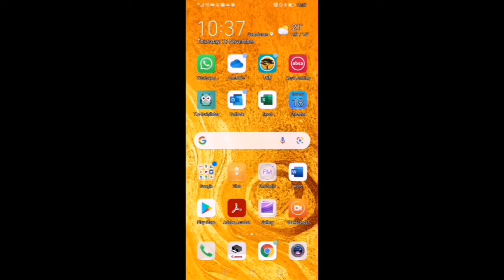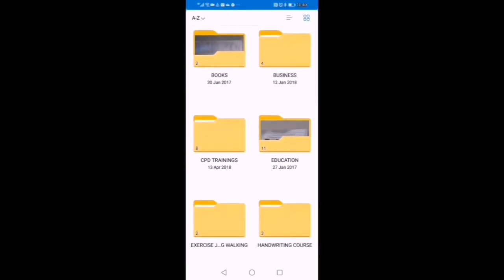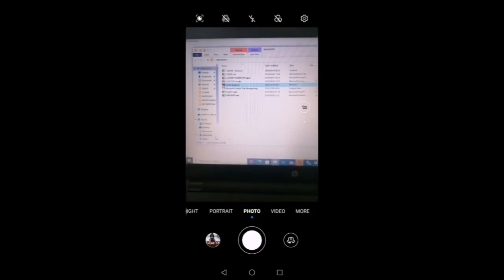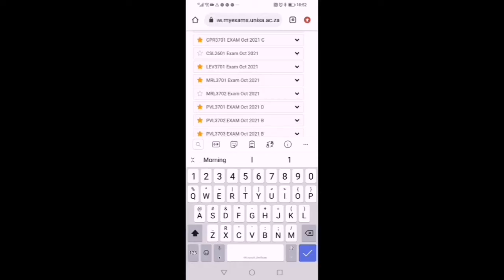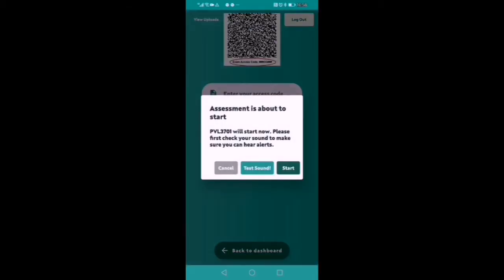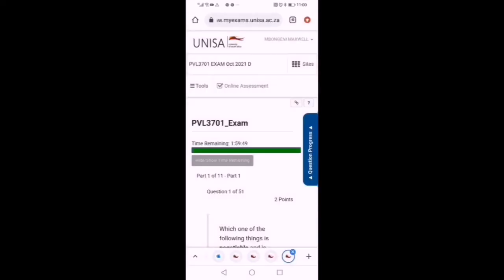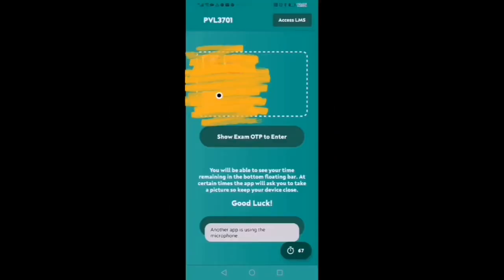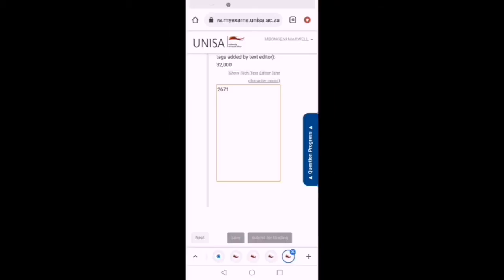UNISA Invigilator App Part II Write Your exam Without any Laptop or PC. Contingency Plan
INVIGILATOR APP UNISA. IT IS POSSIBLE TO USE YOUR PHONE ONLY TO WRITE UNISA EXAM . University of South Africa

How to Prepare Yourself for Invigilator App.